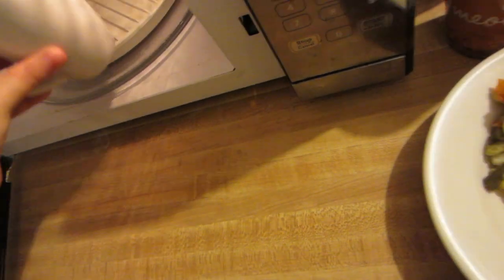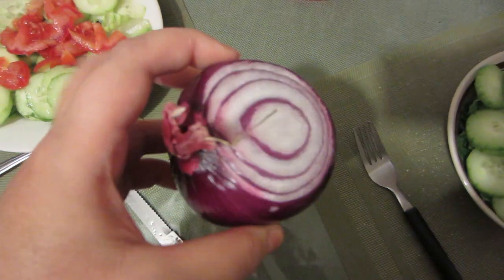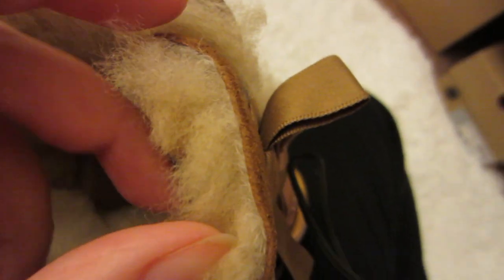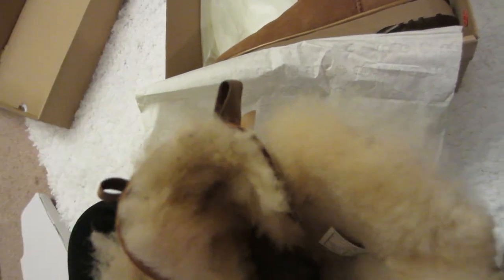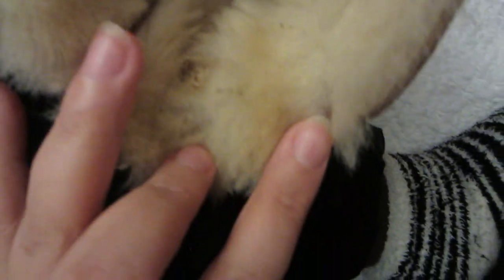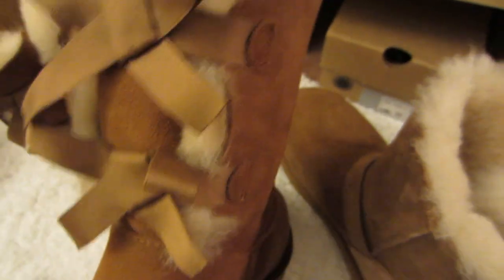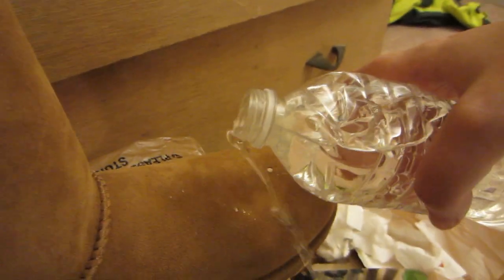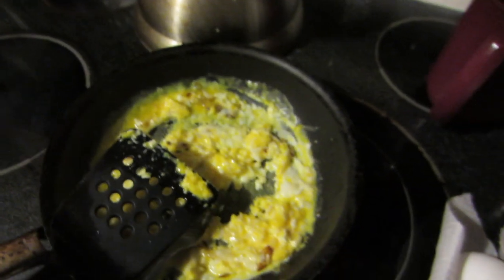ARE UGG AUSTRALIA BAILEY BOW II BAD QUALITY? VLOGMAS Day 13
UGG AUSTRALIA BAILEY BOW ARE BAD QUALITY? VLOGMAS Day 13